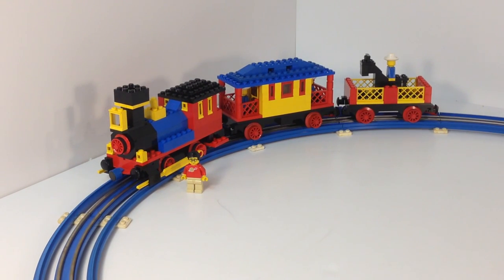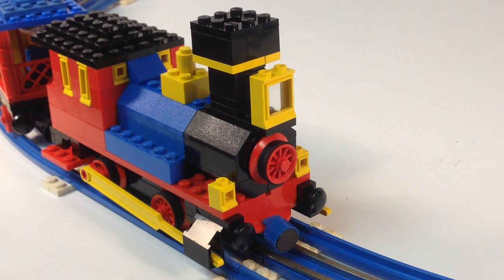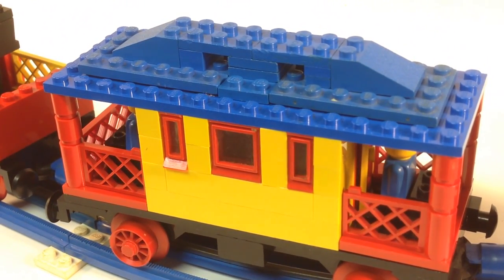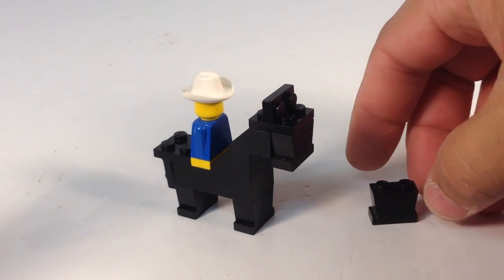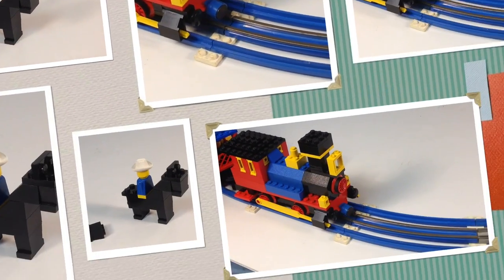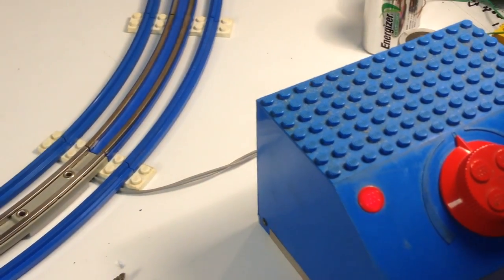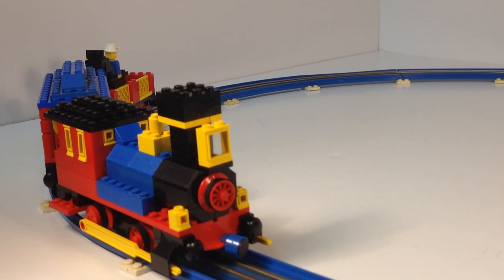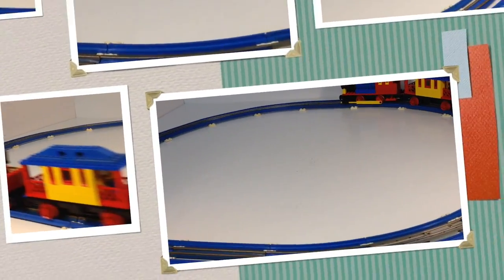LEGO 726 Western Train and Cowboys from 1976! Vintage 12V Trains review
LEGO 726 Western Train and Cowboys from 1976! Vintage Trains
I am missing the stickers but still an interesting and unusual set! 275 pieces and 3 minifigures. Track is blue and has 12V conducting center rail.